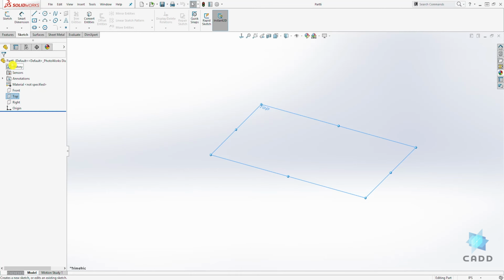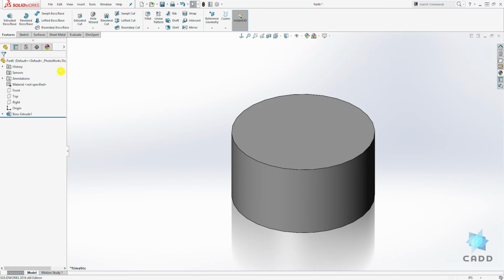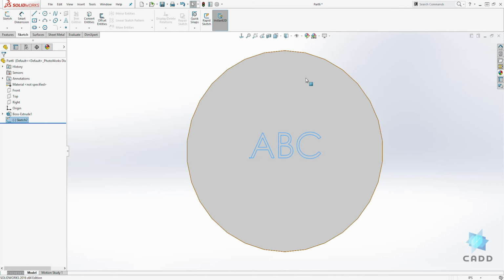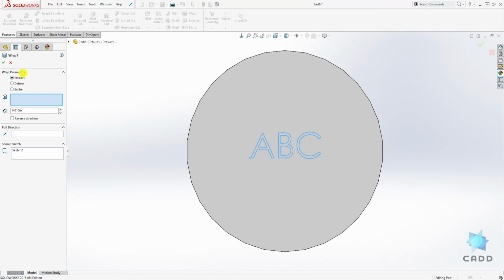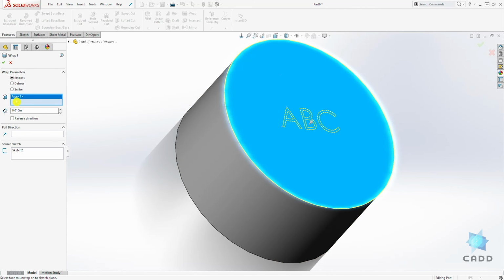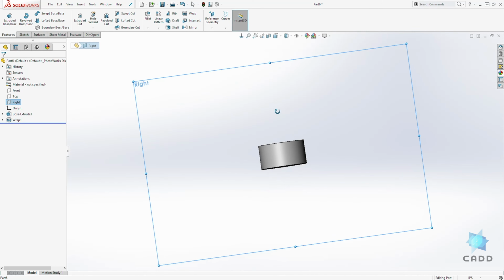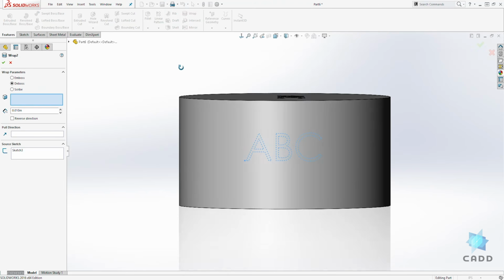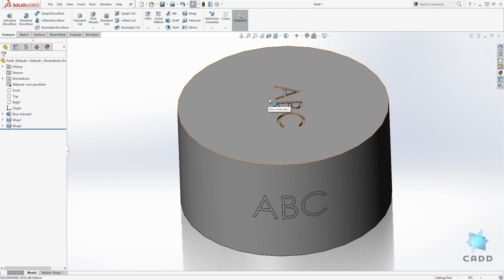SolidWorks Tutorial for Beginners #63 - How to Create a Wrap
How to Create a Wrap Feature in SolidWorks